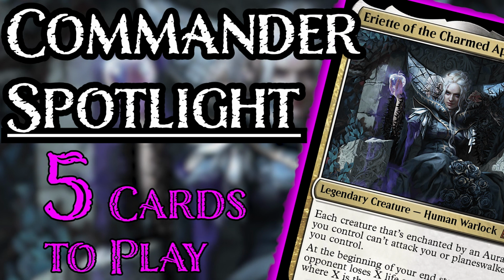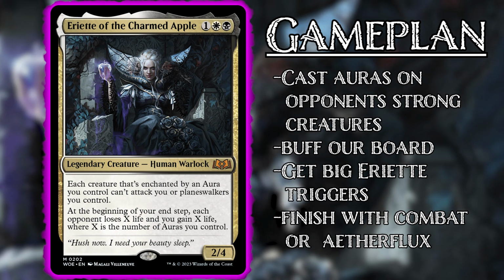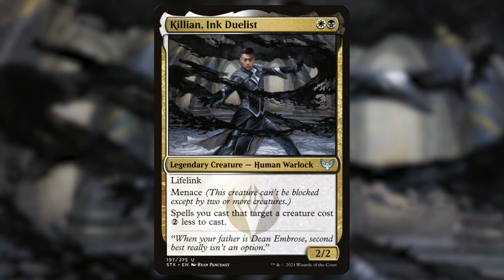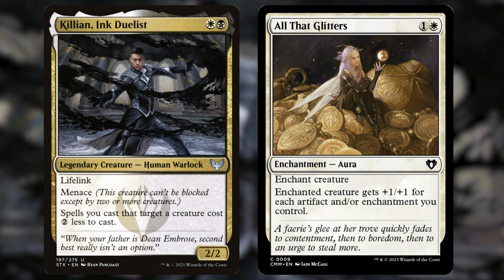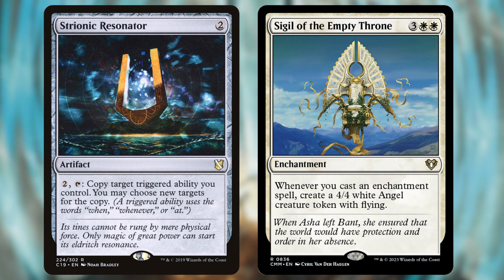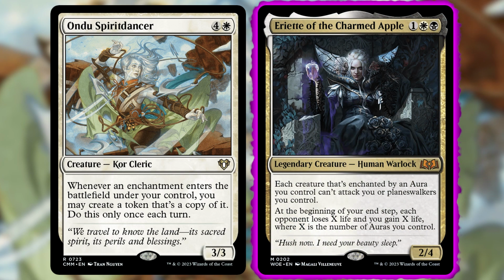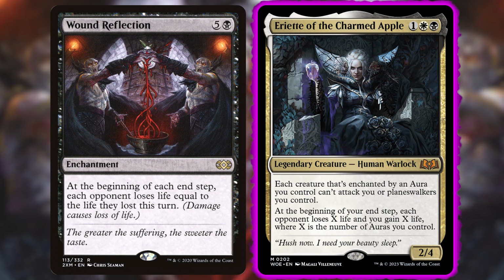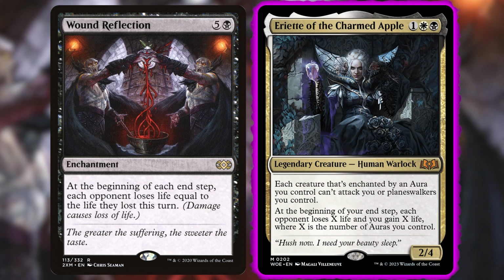Eriette of the Charmed Apple | How to Play | Commander Spotlight | Magic: The Gathering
Welcome to the Commander Spotlight series, where I give you my top 5 cards to include in your Eriette of the Charmed Apple commander deck!

Eriette changes the way you've been playing your auras! Attach them to your opponents strongest creatures and deter that damage to your other opponents. Drain the table during your end step to gain huge amounts of life and Aetherflux everyone down one by one! Such a fun take on auras, and enchantments with plenty of support from white to get some of that classic enchantress feel.

My name is Jason Komm. I've been playing Magic: The Gathering for 3 years now and am absolutely in love/obsessed with the game. Having struggled through learning about this amazing hobby through forums, videos and other nerds at the card stores. I wanted to make a channel dedicated to the problems and areas of interest I've had the past 3 years. Just like you I love to talk about thee game, build decks, crack packs, and play commander with my friends!